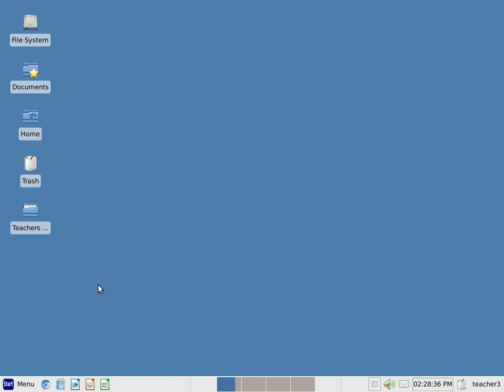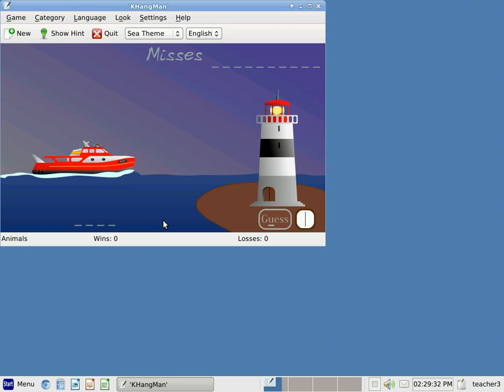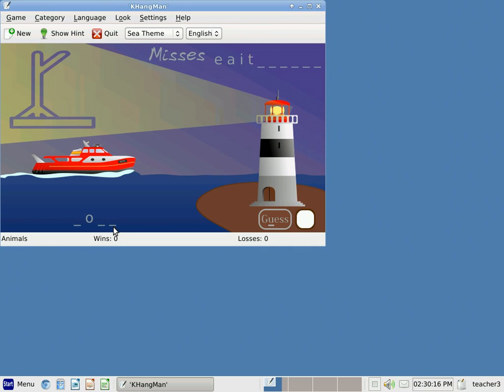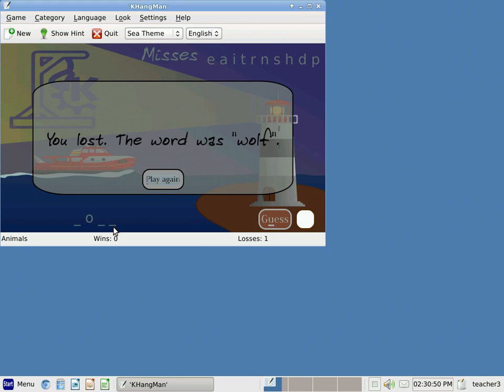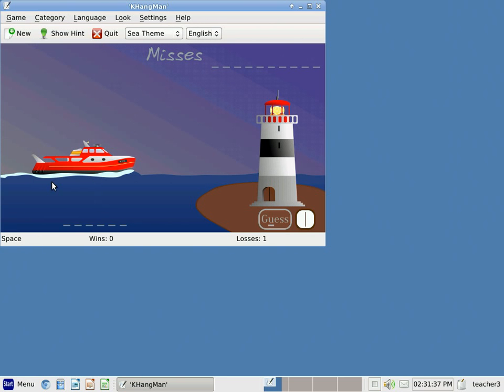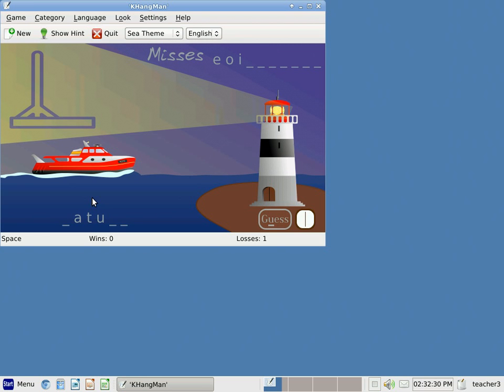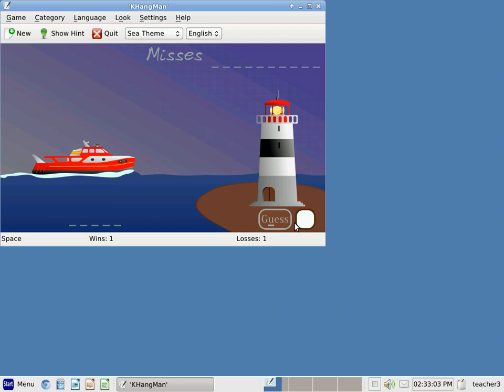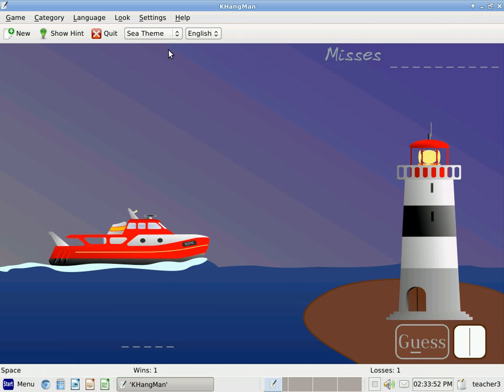KHangman Tutorial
This is a short tutorial created by Reneal International Education Outreach Incorporated discussing the KDE application KHangman.